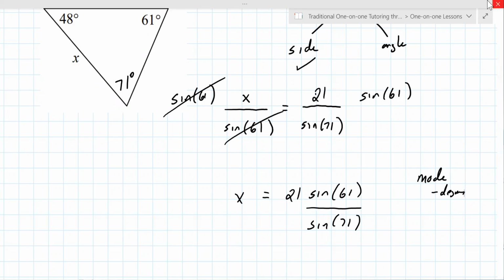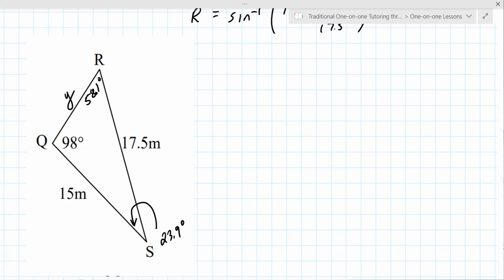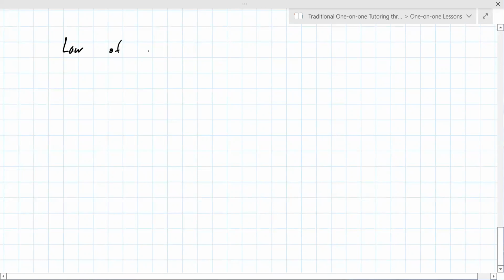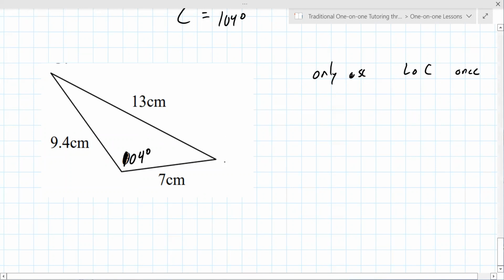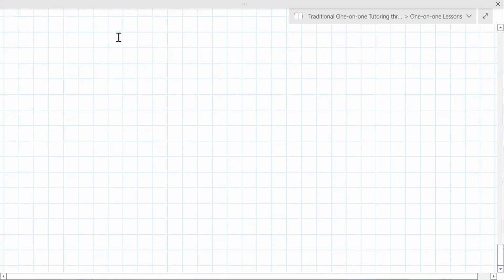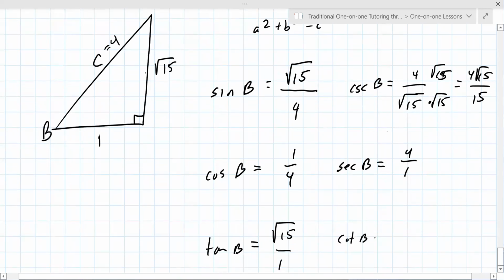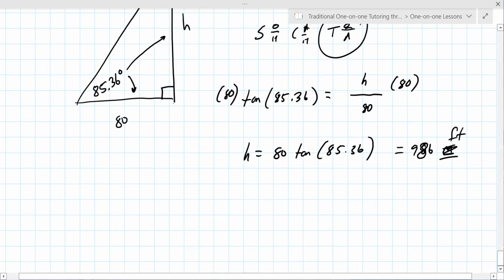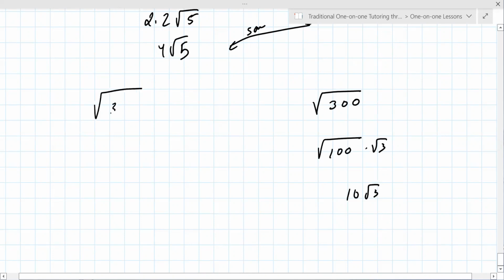High School Geometry Lesson [2022-12-12 at 8pm MST Zach W]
This lesson focused on solving for angles using vertical angles, corresponding angles, interior sum, and parallel lines cut by a transversal.